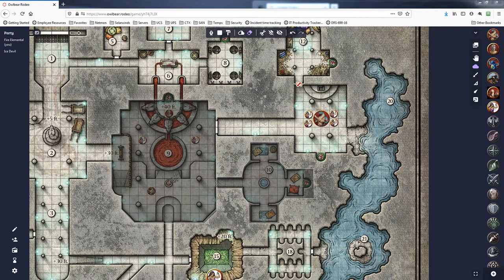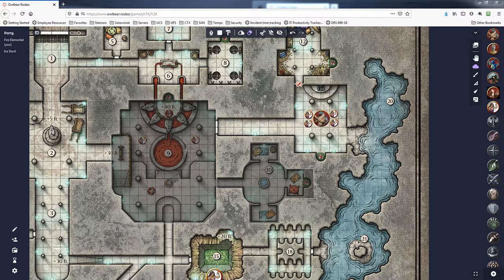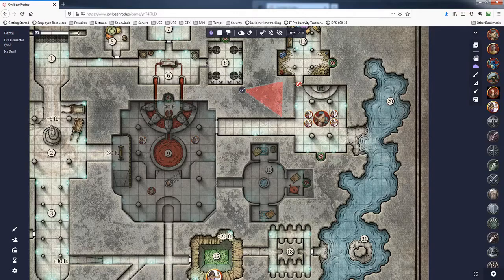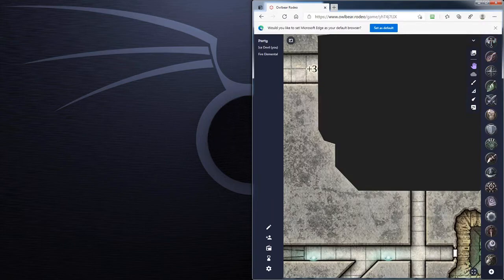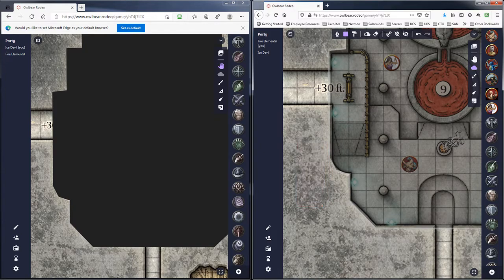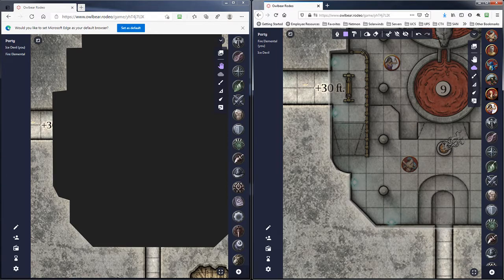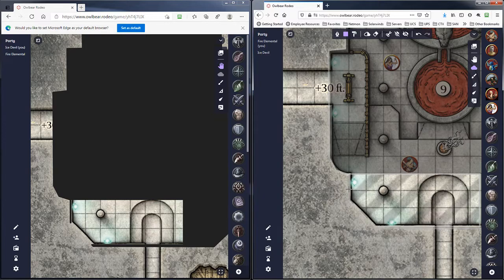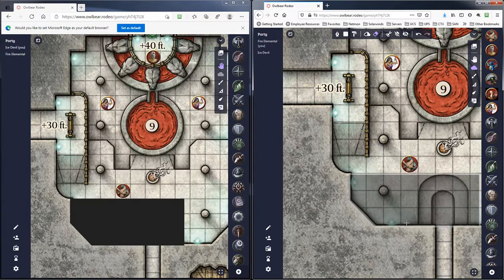Owlbear Rodeo Fog Tool Not Working?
Do not reset your browser! Do not re-import your map and start over! Do not reload your computer! Instead, spend 3 minutes and watch this video!